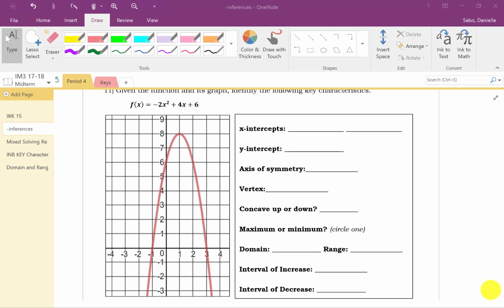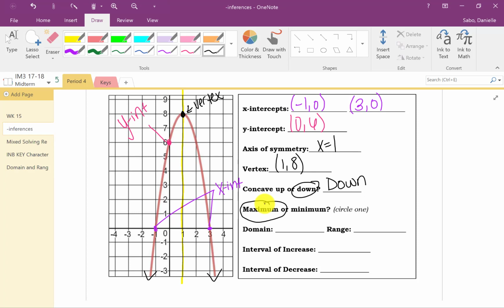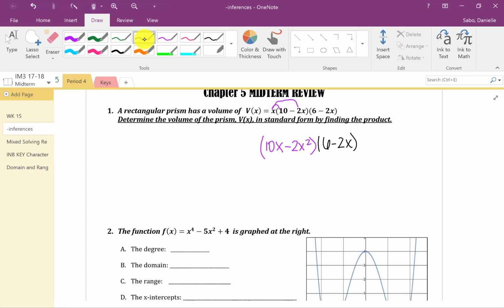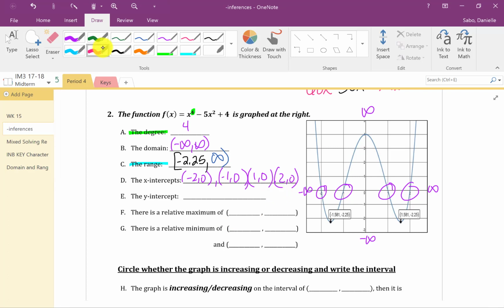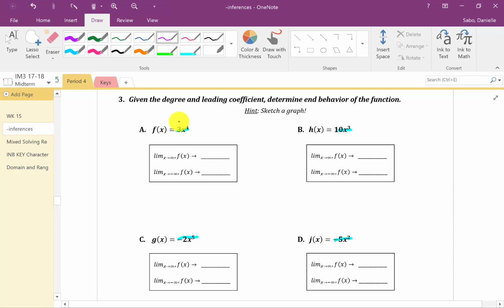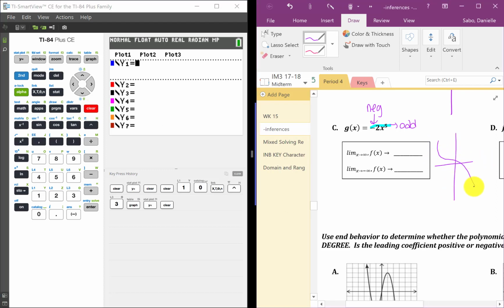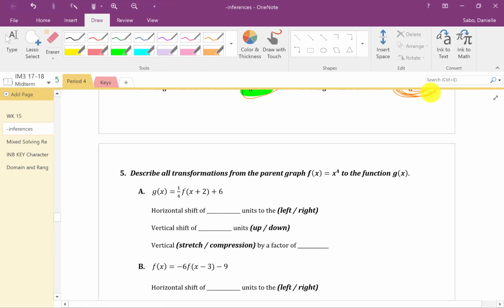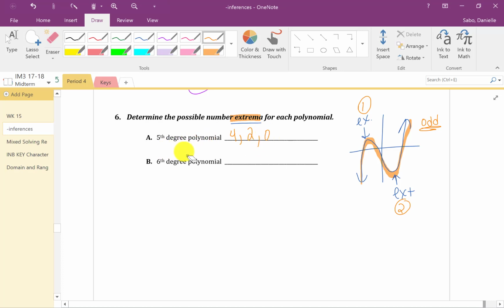Chapter 5 Midterm Review